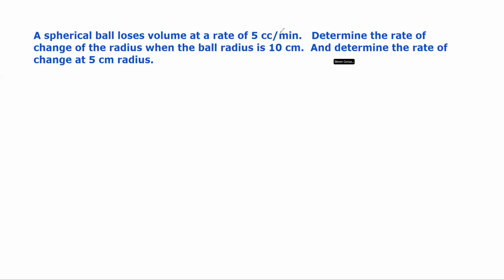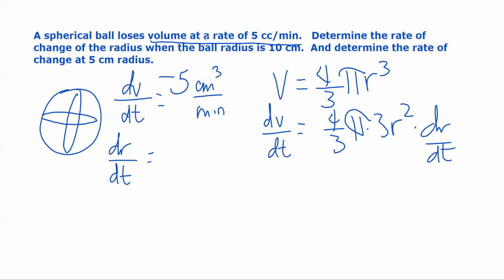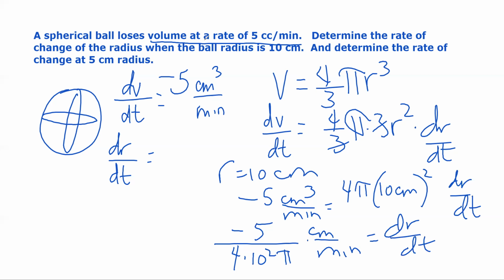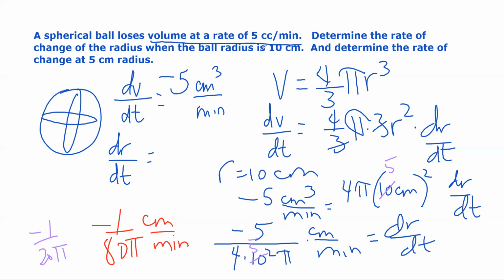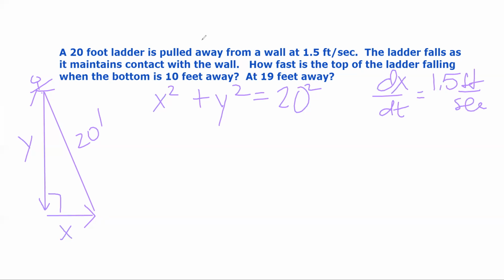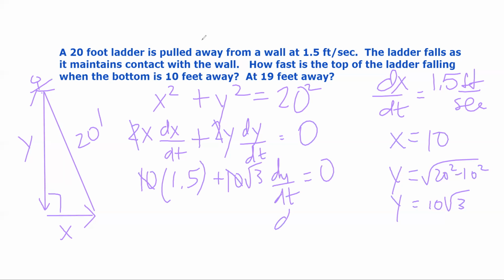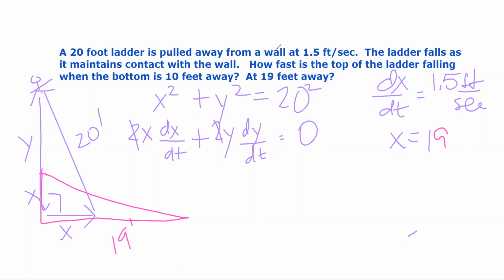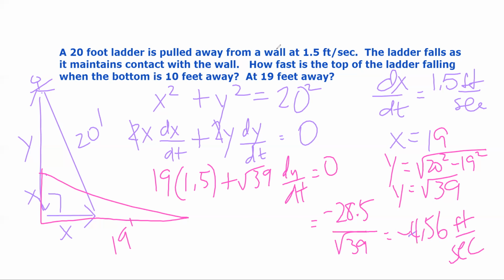Related rates problems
The deflating sphere and the ladder being pulled away.